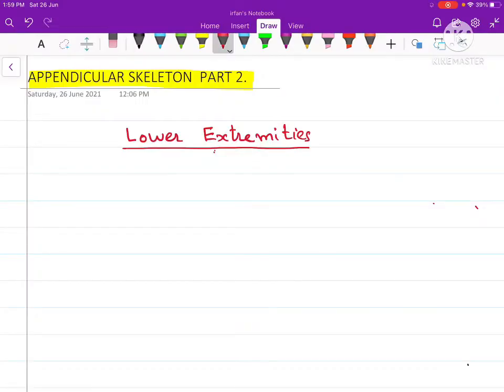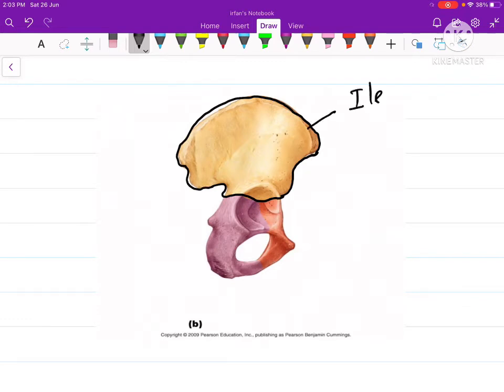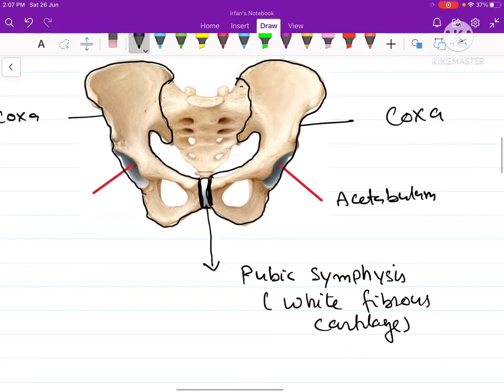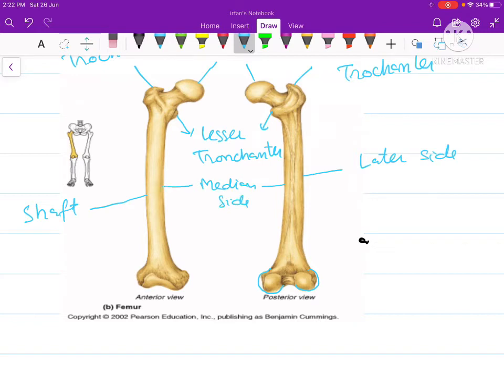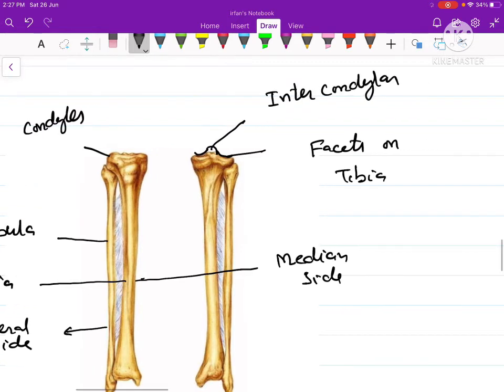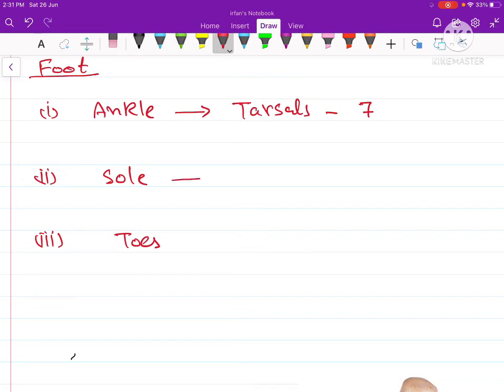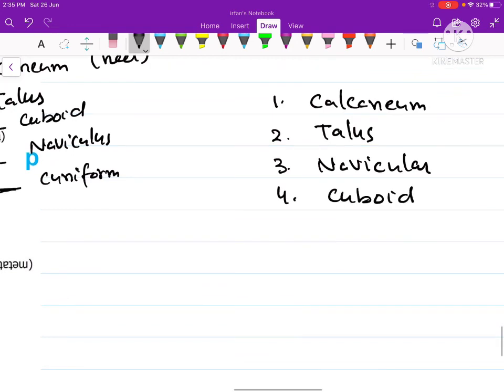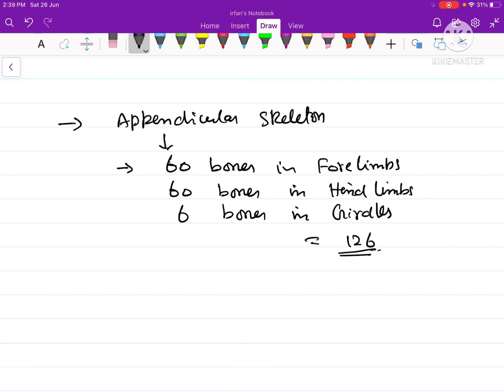APPENDICULAR SKELETON PART - 2 .